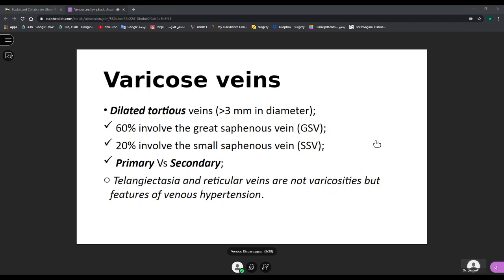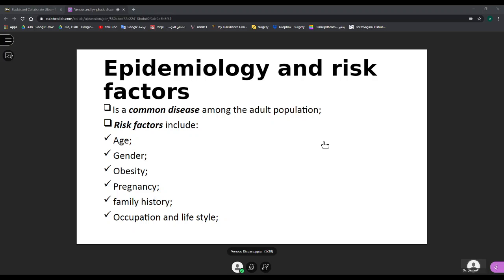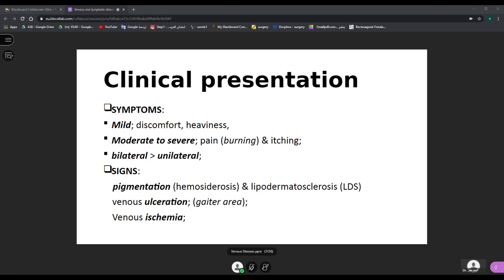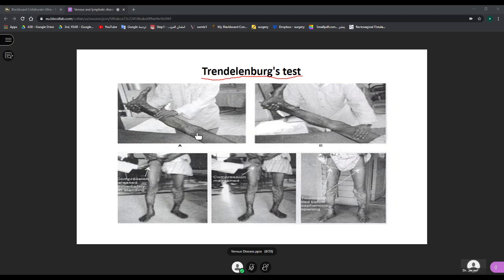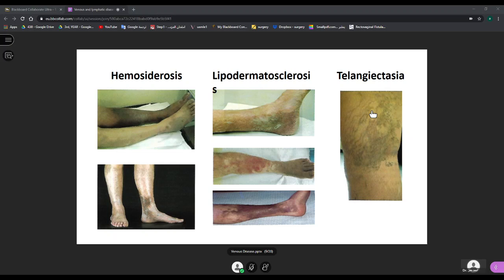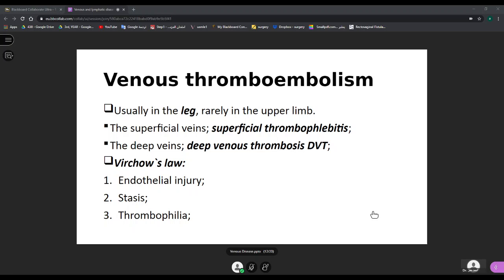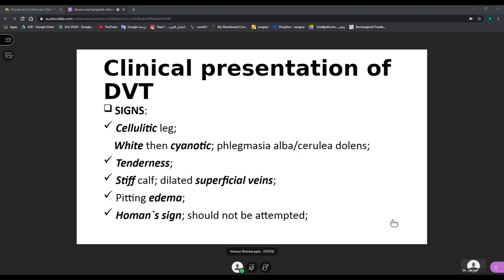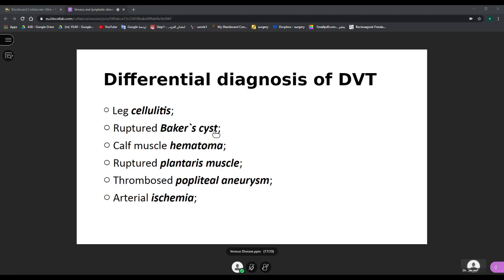week6 sunday - venous disease - Dr Ahmad